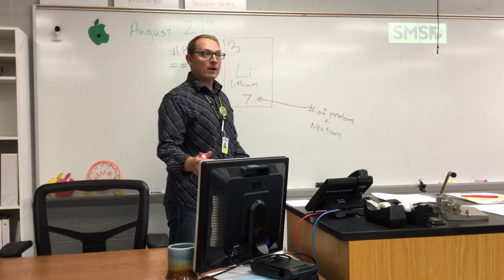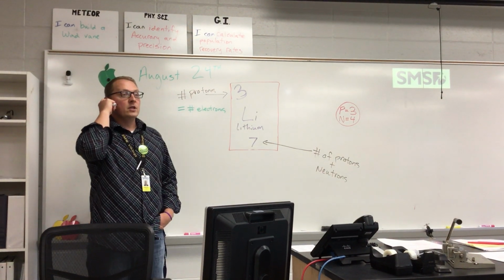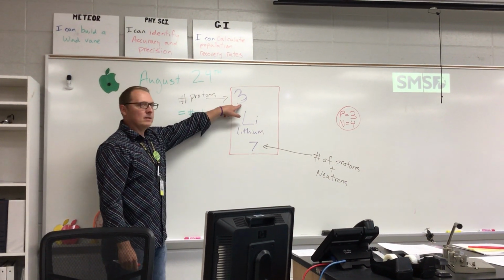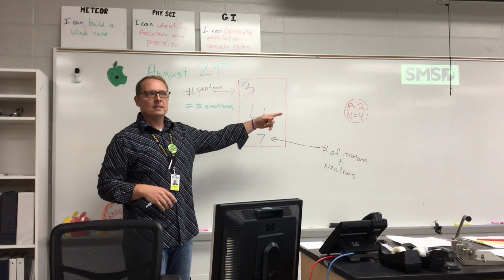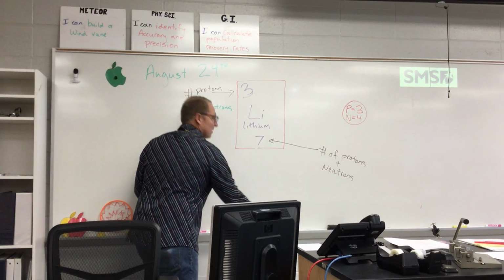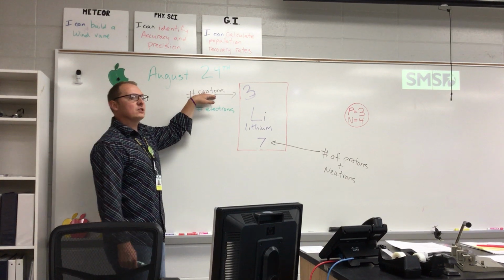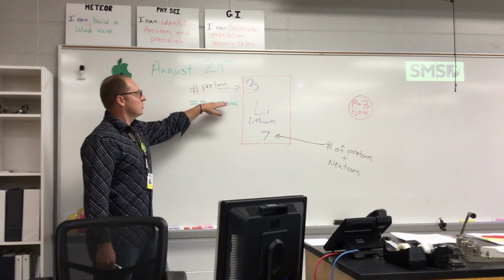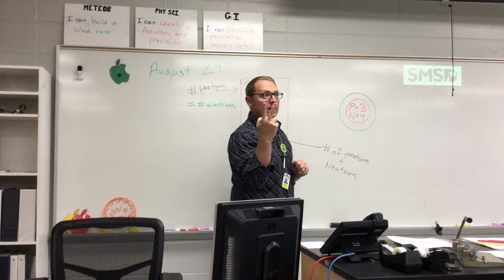Bohr Model of the Atom